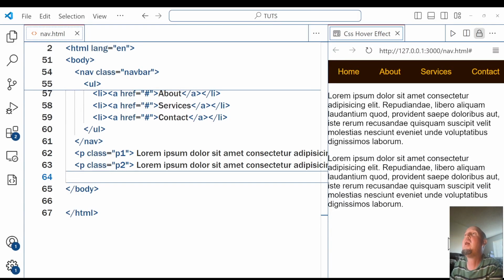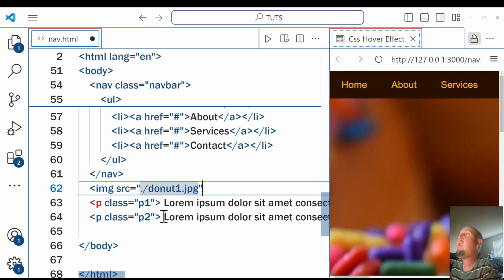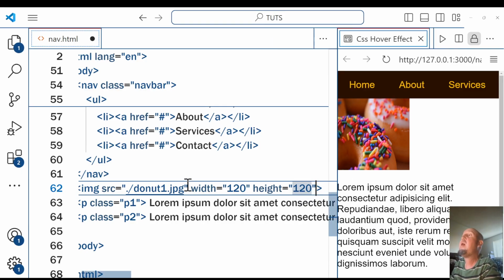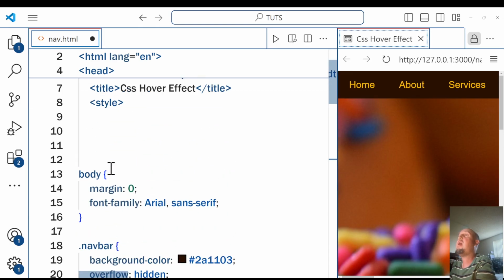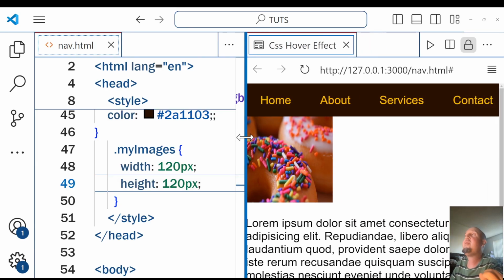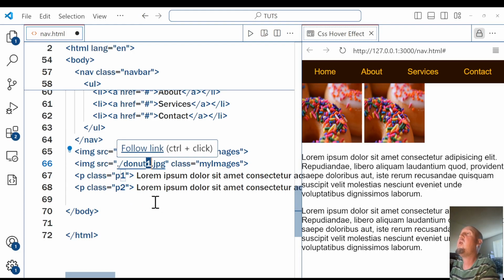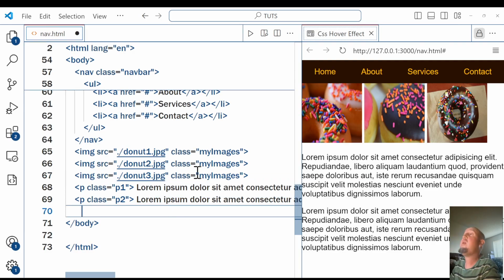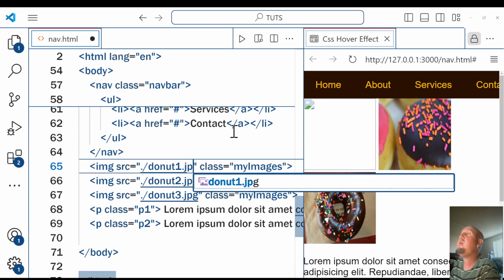How to insert image and resize in html 5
in this video, I will show you how to insert image and resize it in visual studio code.